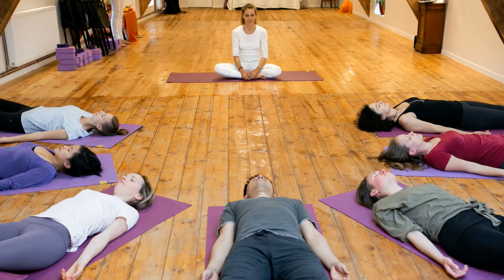How to FEEL more smartly and make BETTER DECISIONS - Guided practice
Improved Emotional Intelligence (EQ) (or 'the ability to feel smarter') is greatly enhanced by improving our Interoception ('the ability to feel our inner world')

Did you know that the key to a better EQ lies under our very own skin?? It lies in our FASCIA. By training our Interoception, our ability to FEEL more smartly, we can not only acquire better mental health, but also come to more embodied and deeply informed decisions.

This Guided Practice helps you to train this ability to feel the inner environment more deeply in a very low threshold way.
✨Curious to learn more about EQ?
✨If you want to dive deeper into the subject of Fascia, Emotional Intelligence and Interoception, we have just the course for you